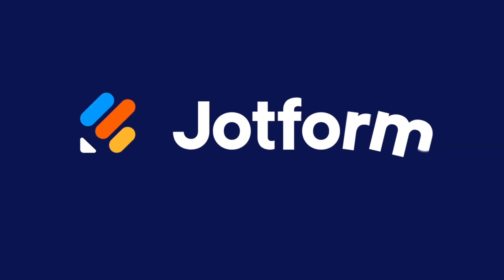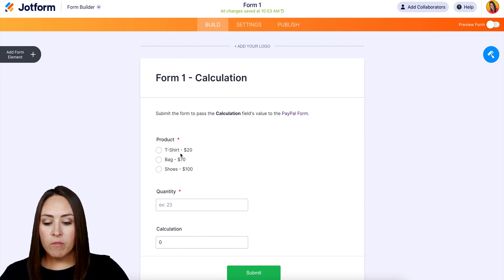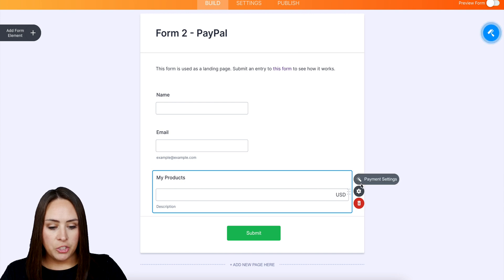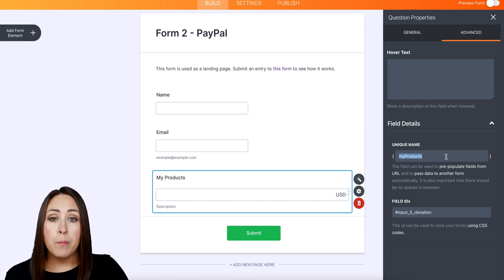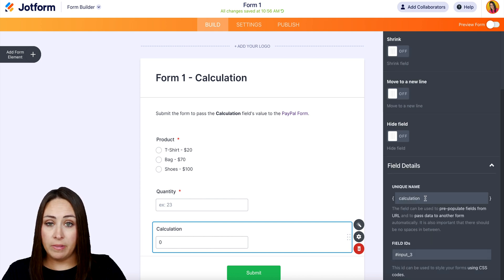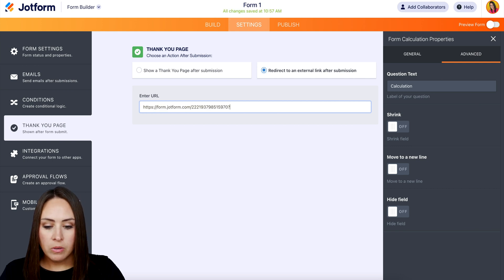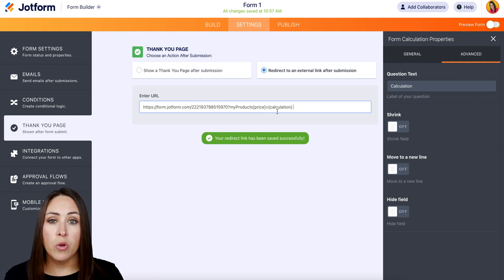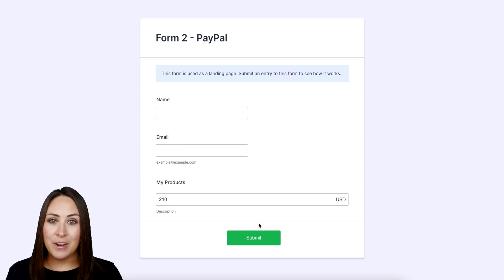Pass a Calculated Value From One Online Form to Another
Need to transfer important calculated values from one form to another? With Jotform, this process couldn’t be simpler. In this short video tutorial, we’ll show you how to easily pass existing calculated field values to any form of your choosing.
LINKS & RESOURCES
👋 ABOUT JOTFORM
Hi, we're Jotform, a full-featured online forms platform that makes it easy to create robust forms and collect important data. Check us out
00:00 Introduction
00:08 Form #1
00:50 Form #2
01:25 Field Details for PayPal Form
01:44 Publish Tab
01:58 Field Details for Calculation Form
02:18 Edit Thank You Page
03:13 Give a Test
03:37 Subscribe to Jotform